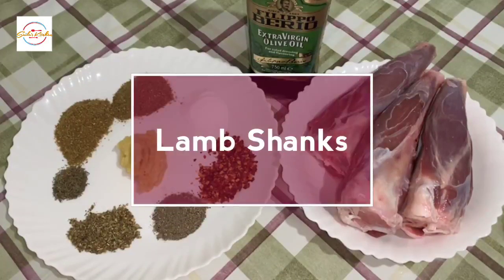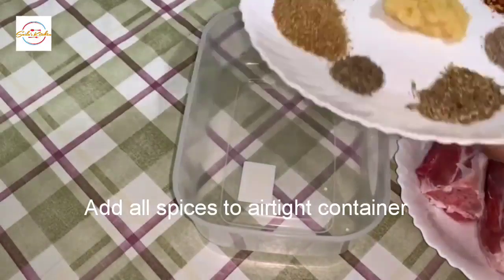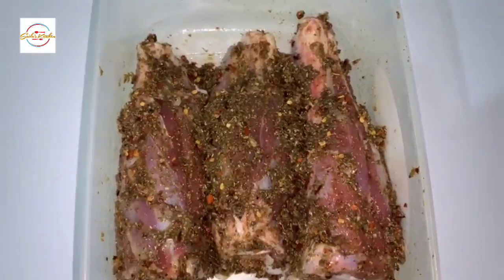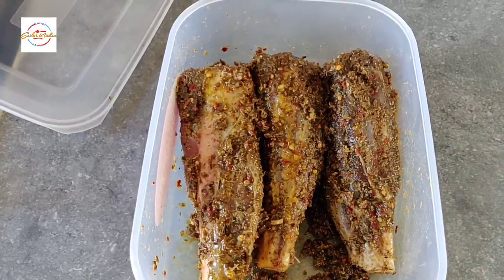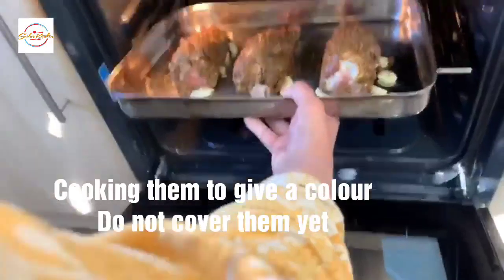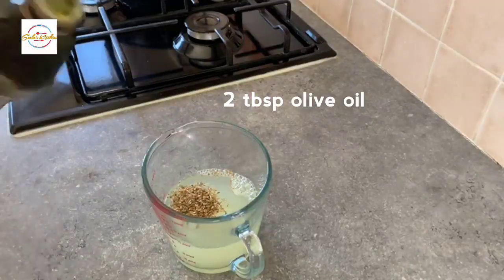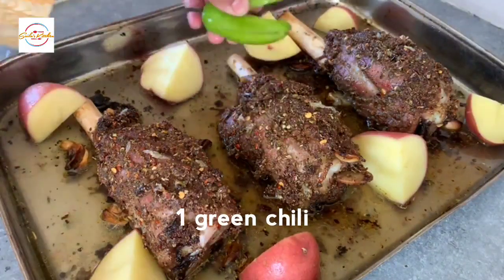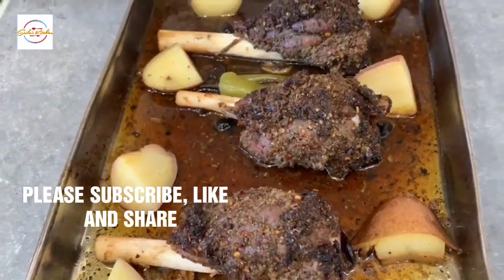Lamb Shanks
The best part is the oven does all the work.

I would love to know what your thoughts are and what other videos you would like to see.